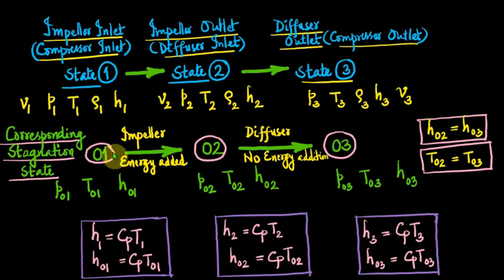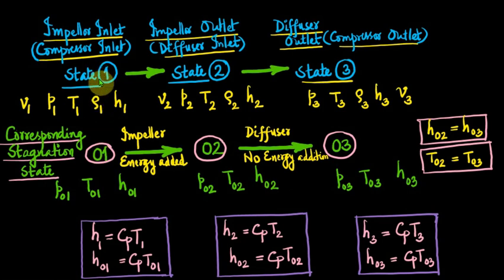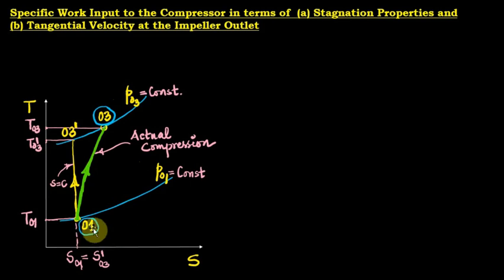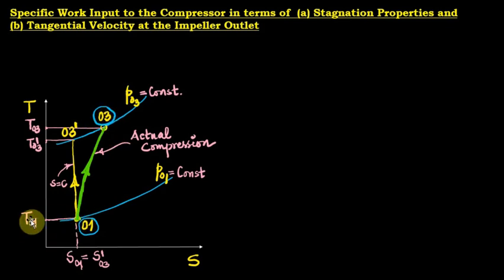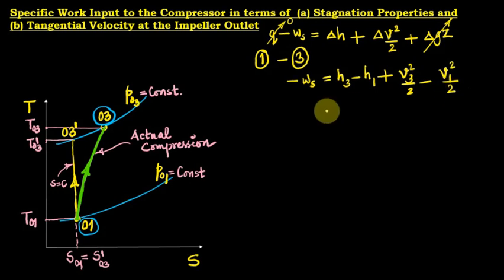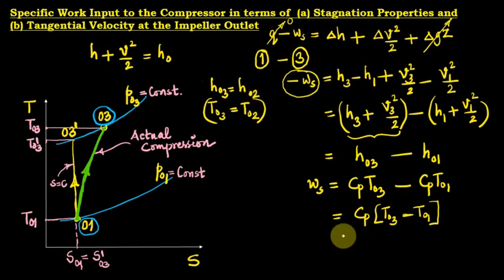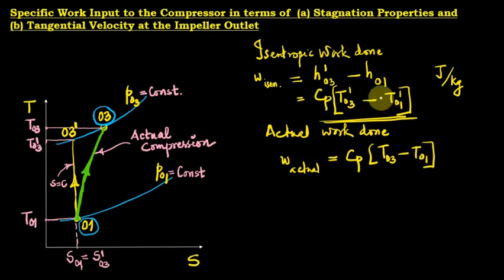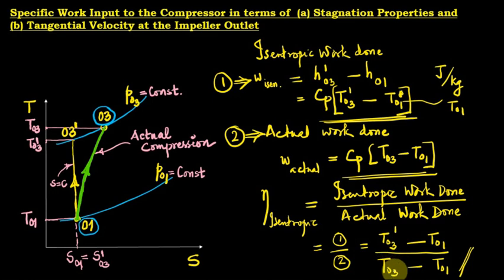Fluid Machinery KTU, Centrifugal Compressors, Work done, Stagnation Temp, Isentropic Efficiency L4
Centrifugal Compressor basics made simple for Engineering Students.This is the Fourth Lecture of the Lecture Series on Centrifugal Compressors. It covers the topics: Specific Work Input and Isentropic Efficiency of the Centrifugal Compressor in terms of Stagnation Temperatures
Part of Fluid Machinery KTU Course ME203 and MET203
SAINTGITS